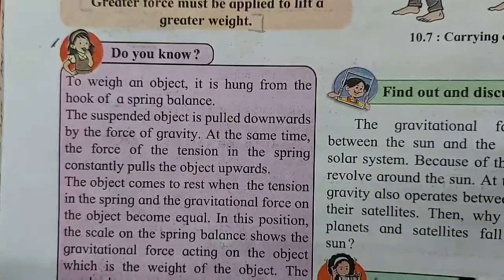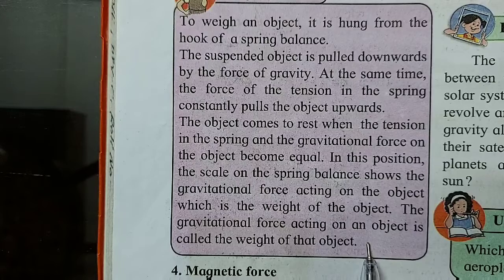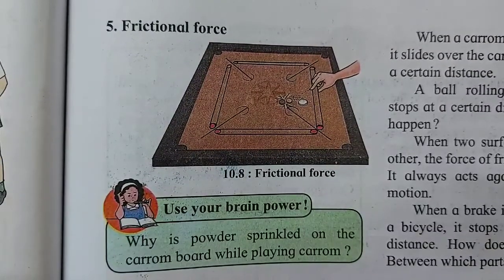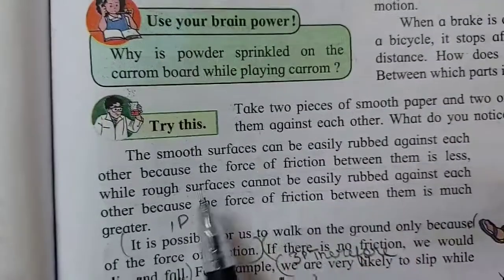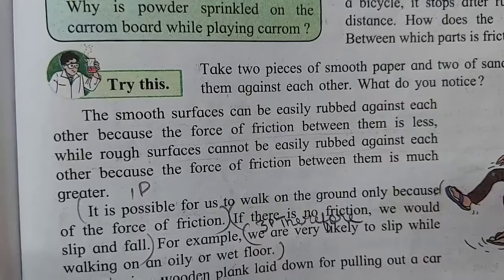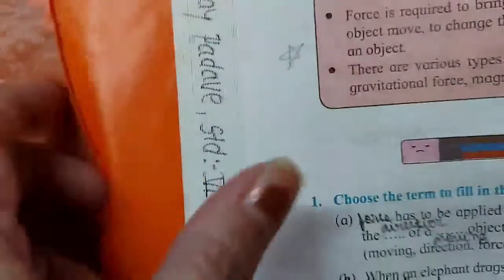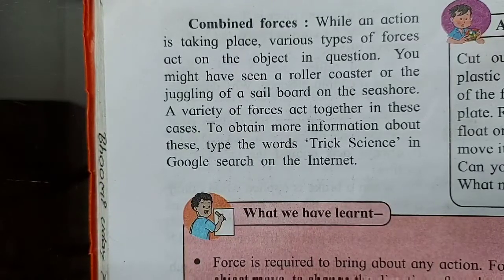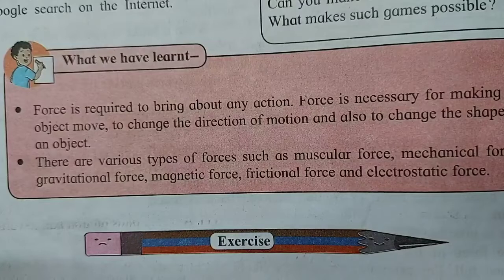STATE BOARD STD VI SCIENCE CHP NO.10 FORCES & TYPES OF FORCES PART -2